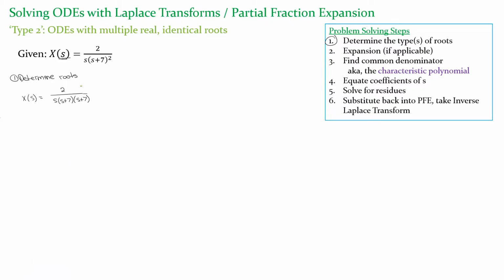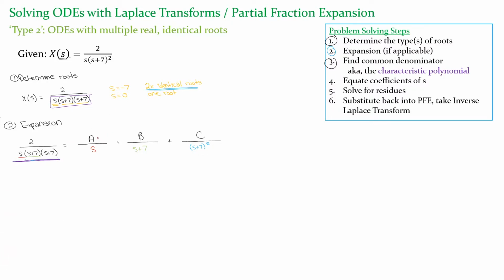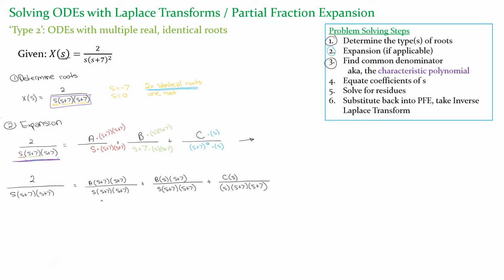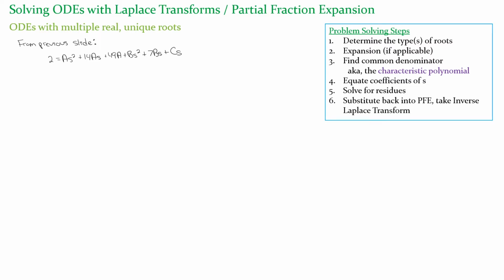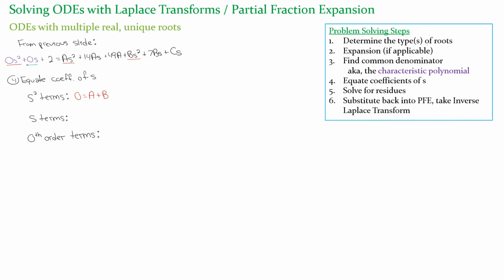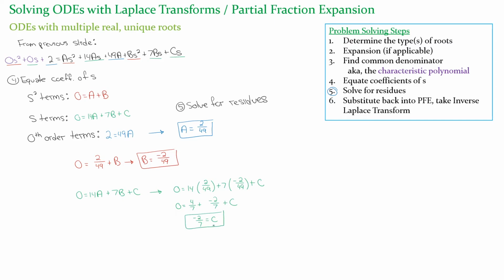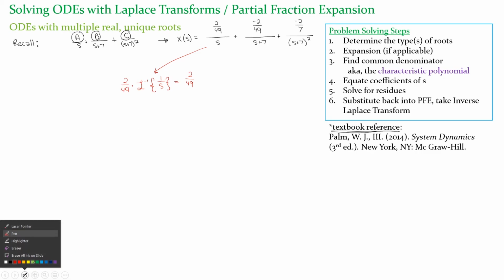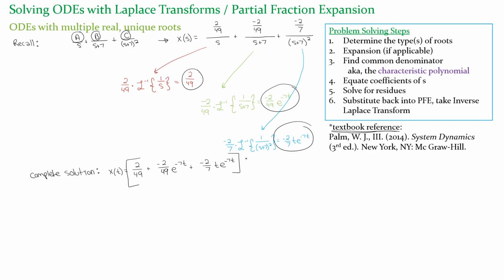Solving ODEs with Laplace Transforms / PFE / Multiple Real Identical Roots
In this video, I show you how to solve a problem with multiple real, identical roots.
Laplace Transforms / Partial Fraction Expansion

Special Thanks: Dr. Tantaris, UAH